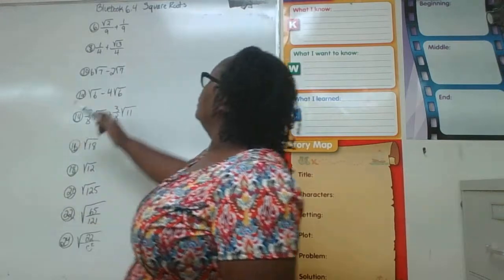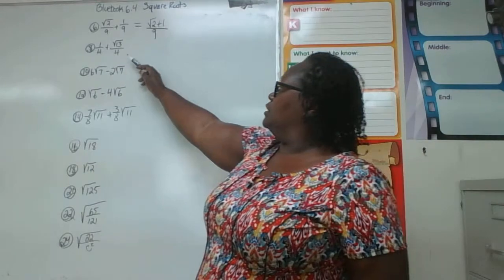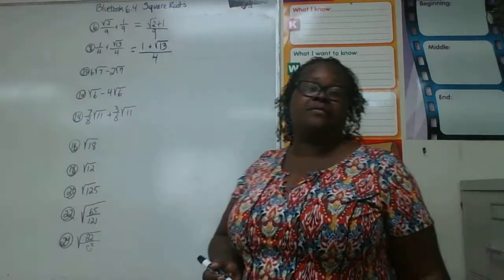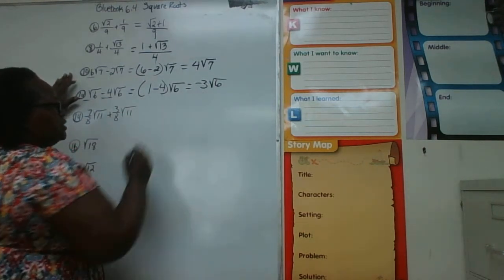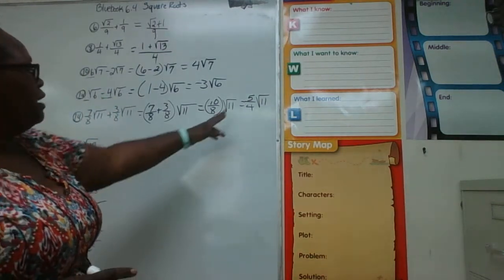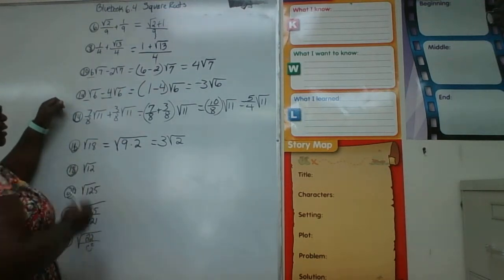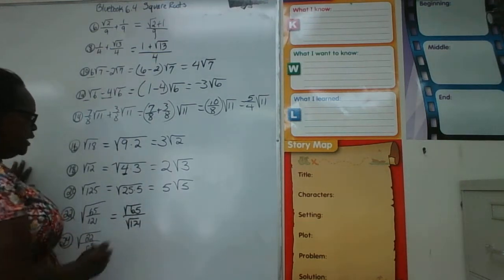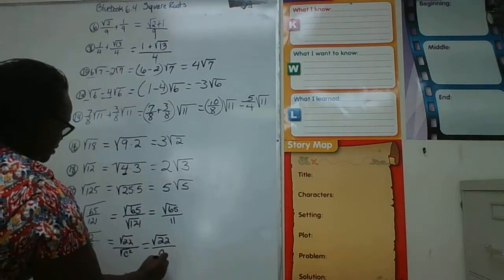Bluebook6.4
Square Roots